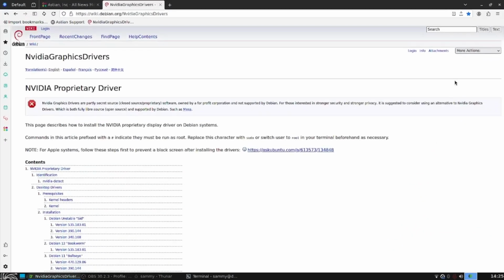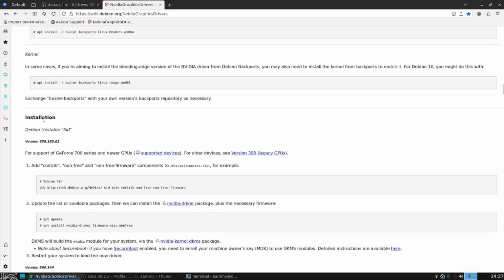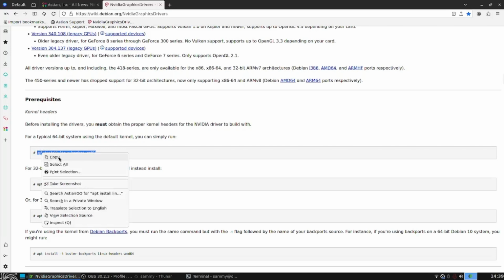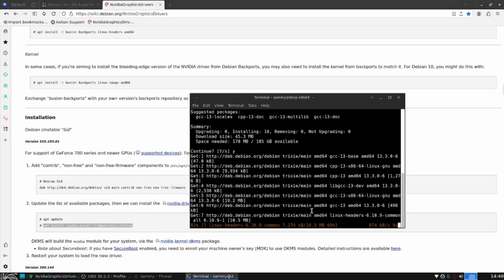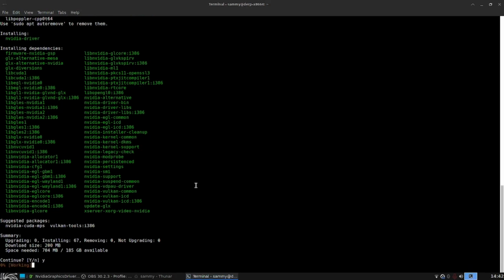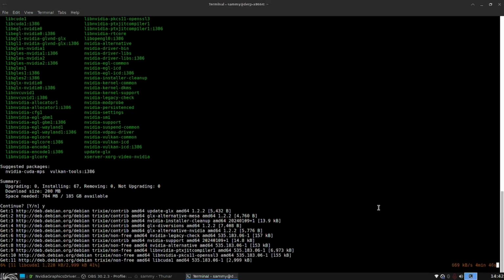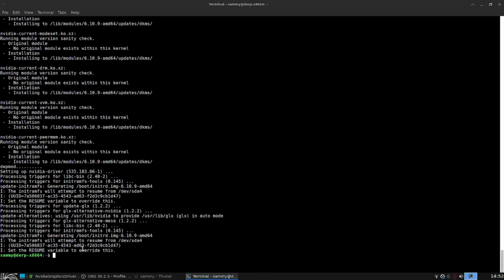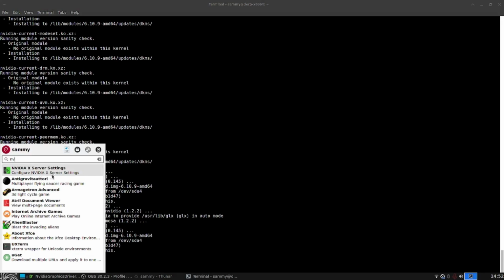Install Nvidia Graphics Driver in SparkyLinux using DebianNvidiaGraphics Wiki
1) IT infrastructure consultancy and turn key project execution for SME's.
2) Install and maintain best suitable linux distributions for your corporate computer systems.
3) IT infrastructure maintenance and operations for SME's.
4) ERP Training.
5) IT training for freshers and trainees.

1) Personal tuitions for BCA, Computer Engineering and Technology students.
2) Install best suitable linux distributions for your personal computer systems.
3) IT consultancy for your personal and home needs.
4) Design and execution of networking and security for your home.